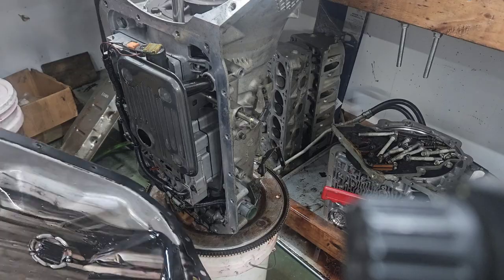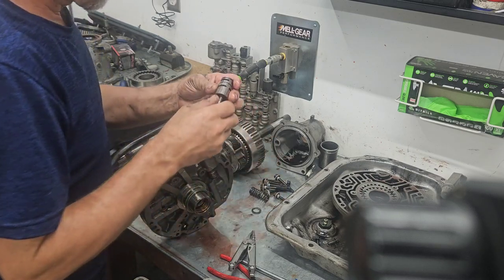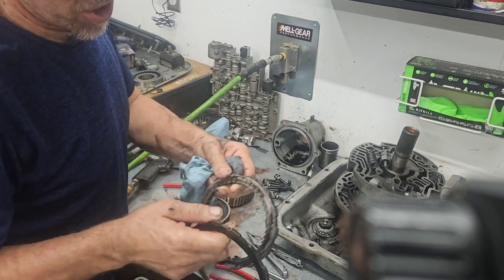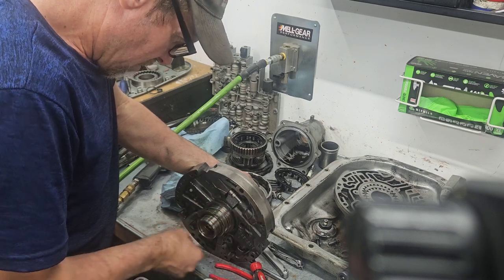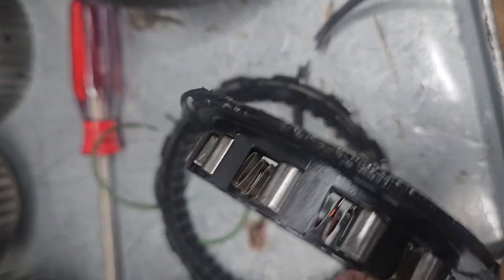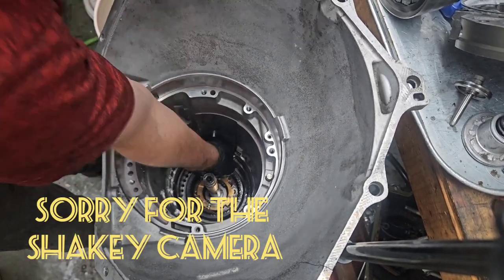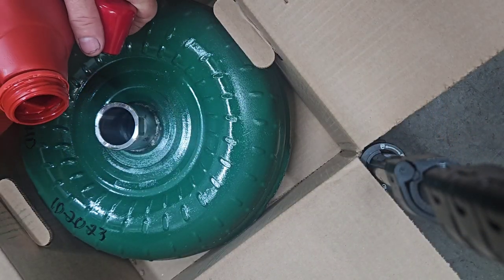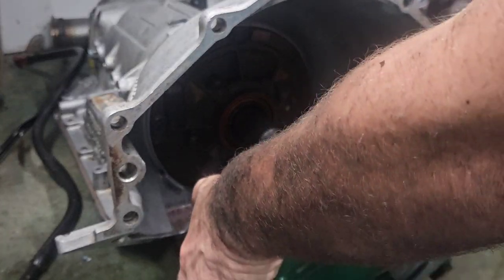Is a 4L80e the best GM Transmission?!? Tear down, diagnose, rebuild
4L80e that was rebuilt and didn't last. What happened?
Let's tear it down and figure it out!